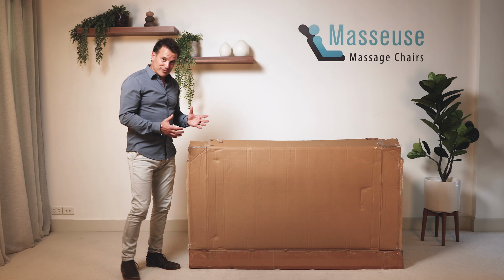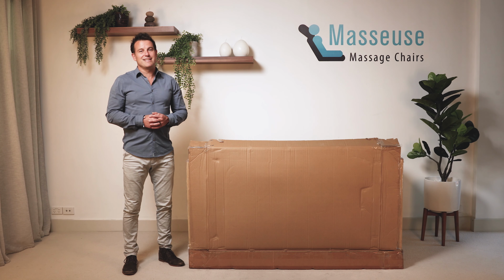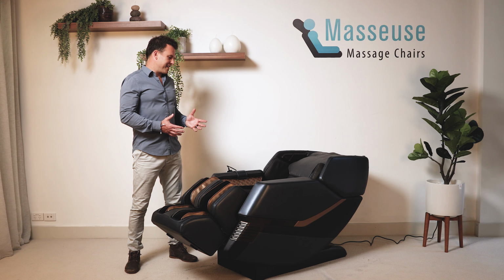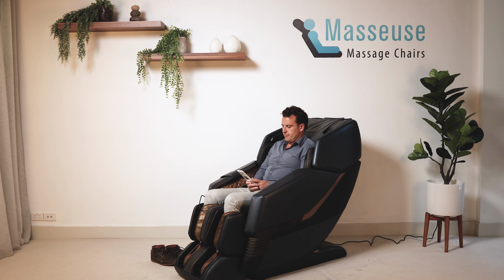Vitality Pro Flex®: Unboxing